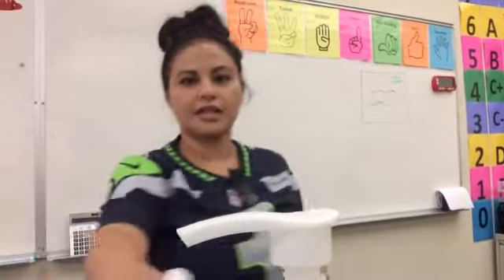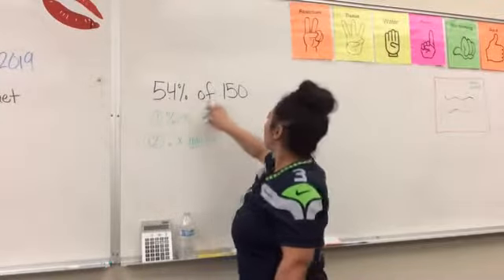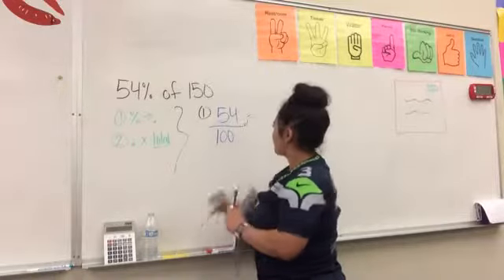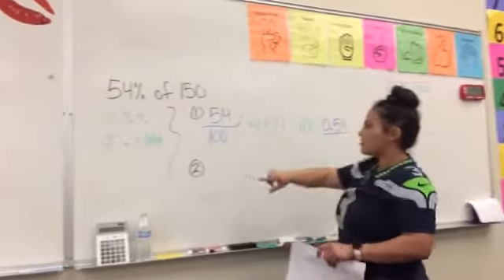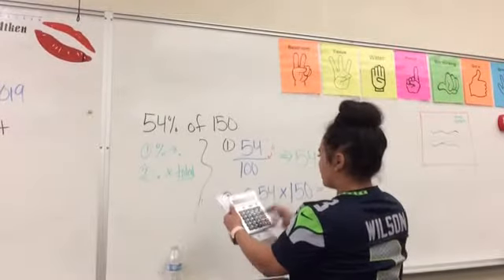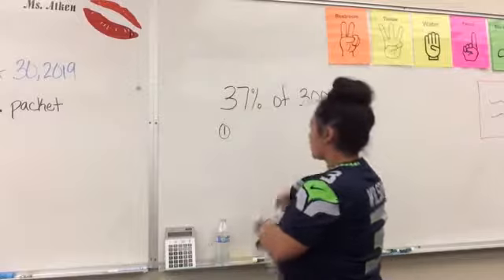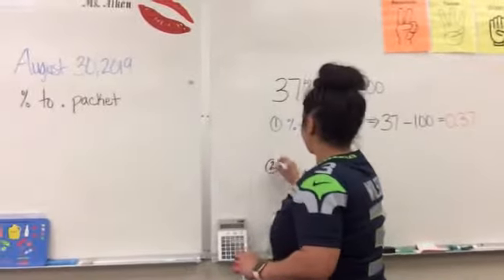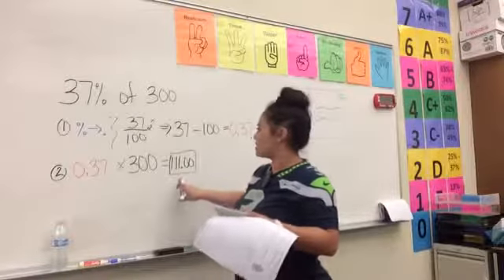Example of Problem